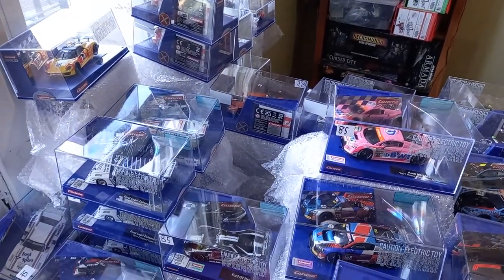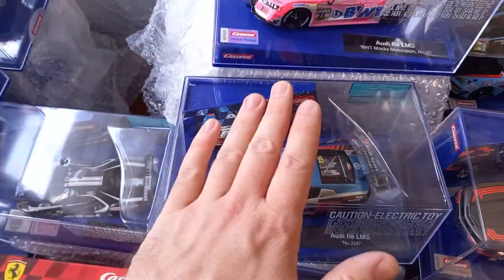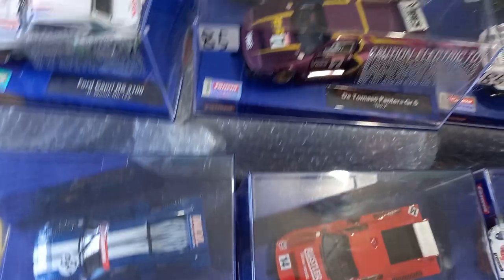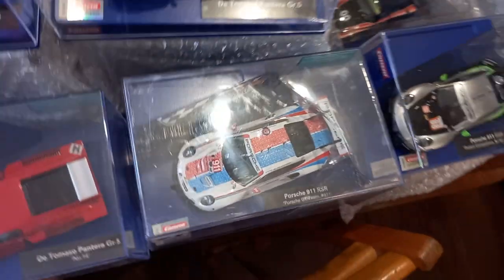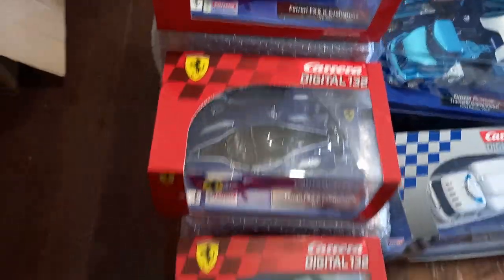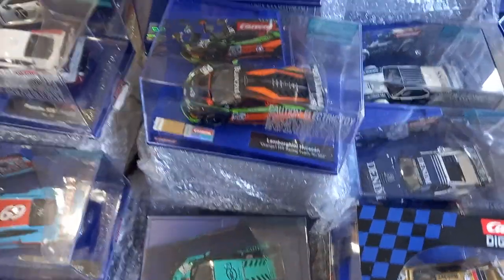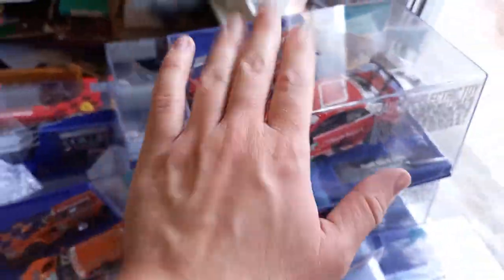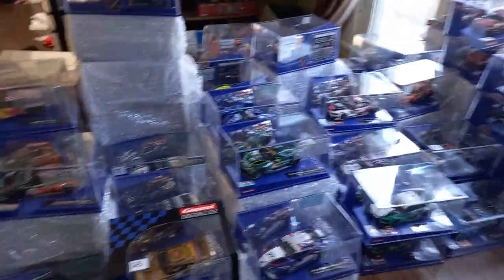Current 1/32 Slot Car Stock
Here we see what I currently have in stock. Everything is while supplies last obviously.